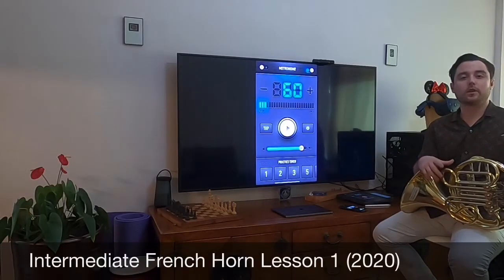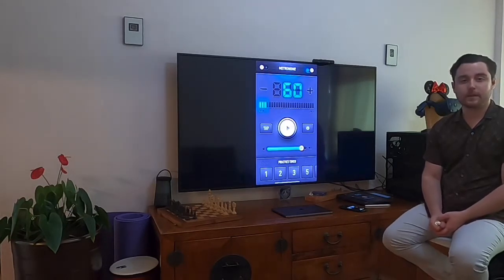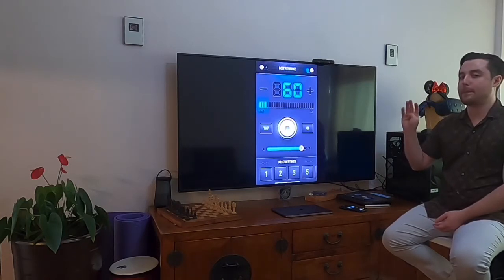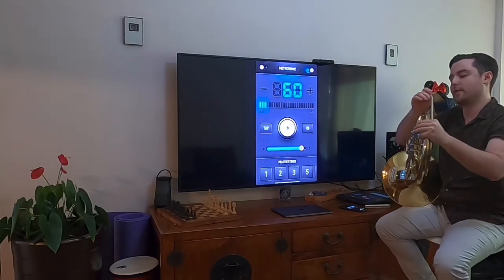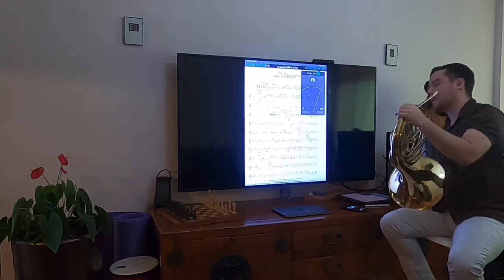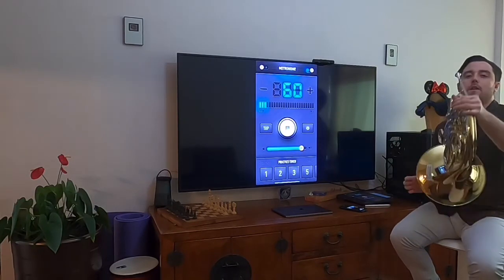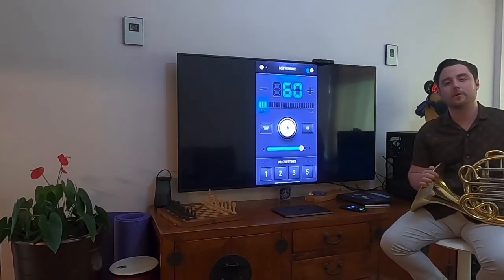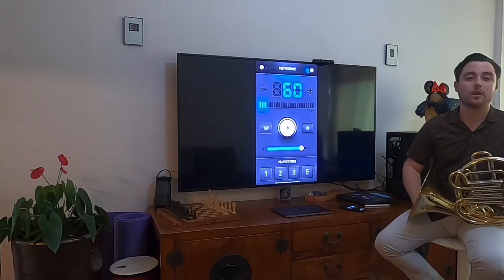Intermediate French Horn Lesson 1 (2020)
Introduction to mouth and mouthpiece warmup exercises. Long tone scale exercise F Major.